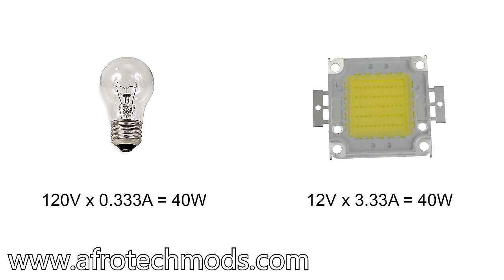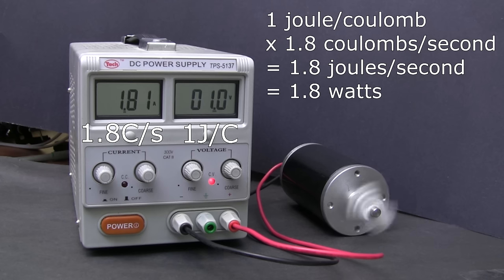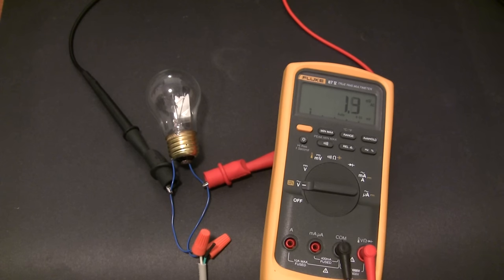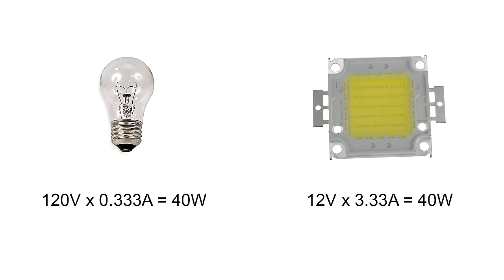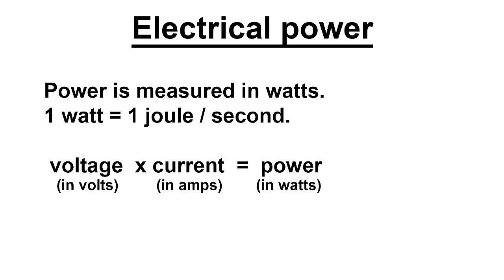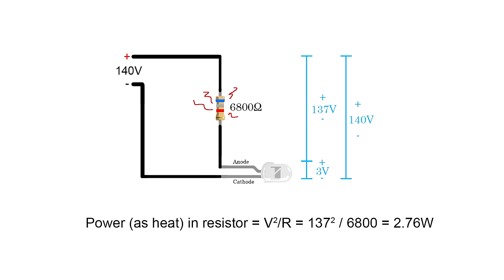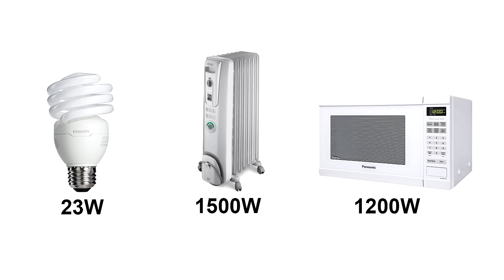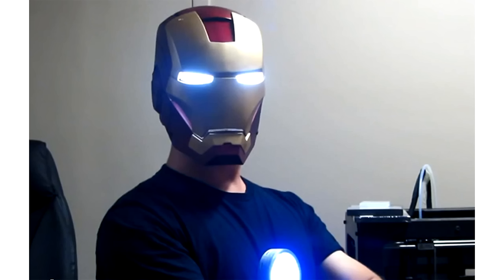Basic Electricity - Power and watts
A tutorial on electrical power and watts. A practical example of light bulb power measurement is shown as well as a demo how to calculate appropriate resistor sizes.